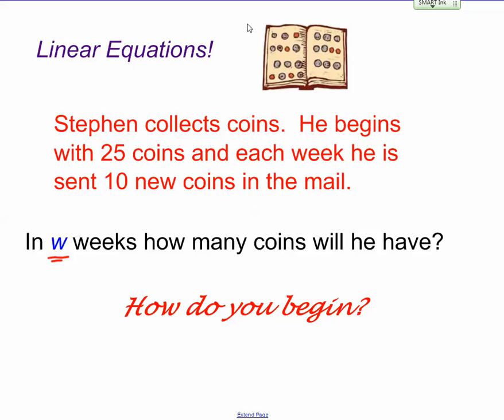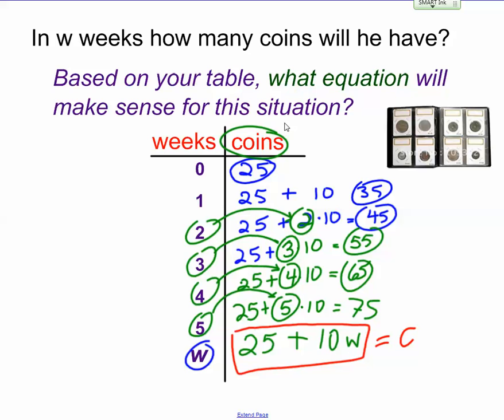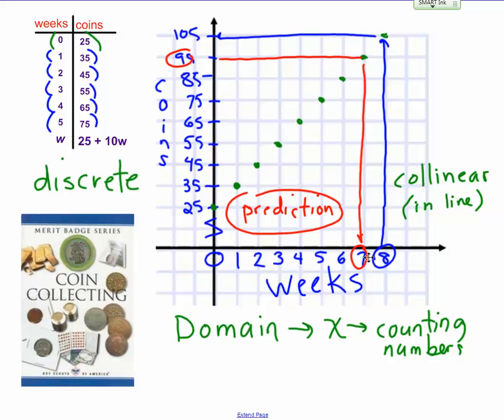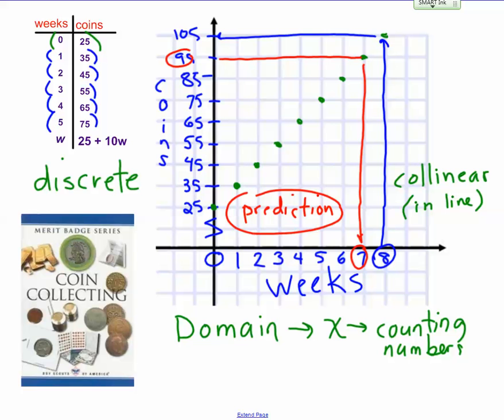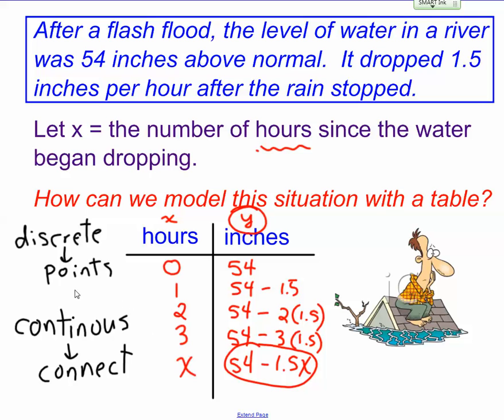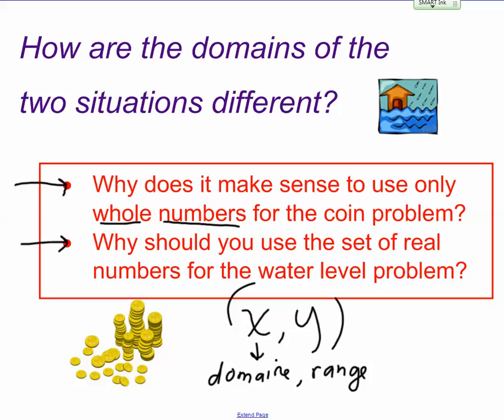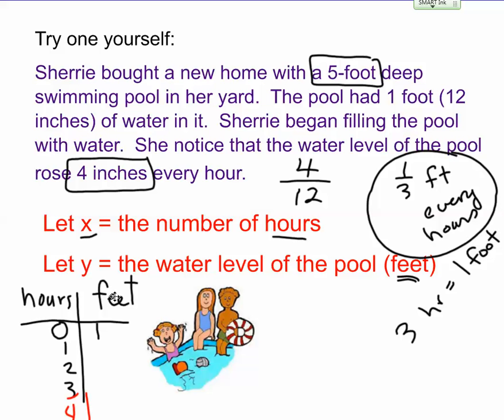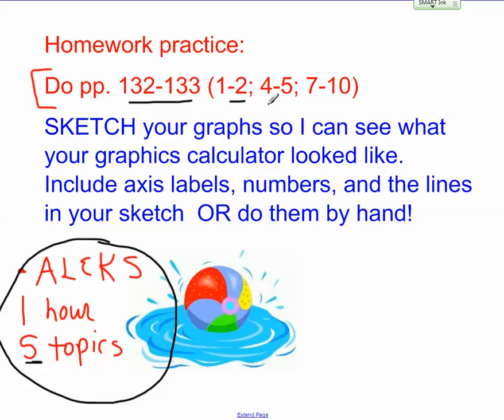1/21/2014 1:58:36 PM